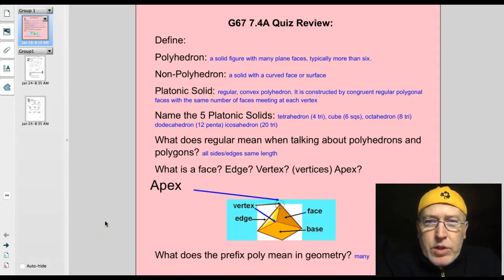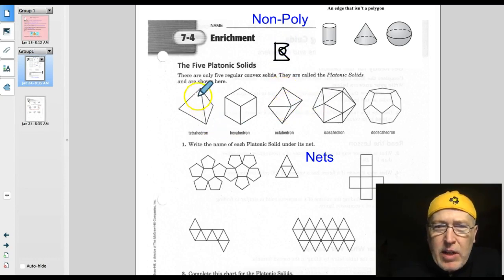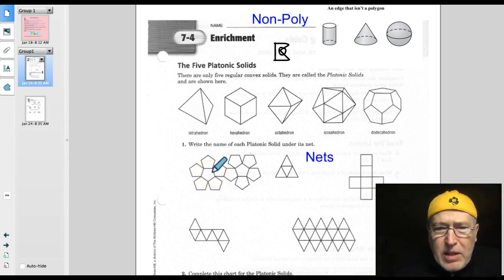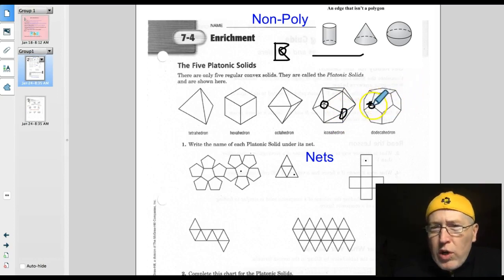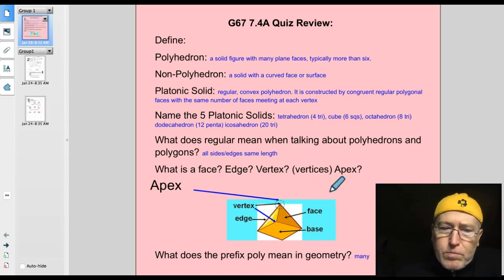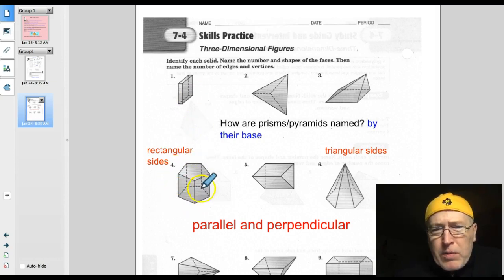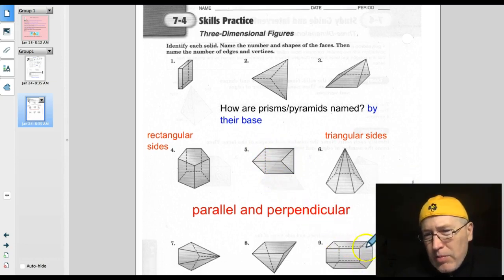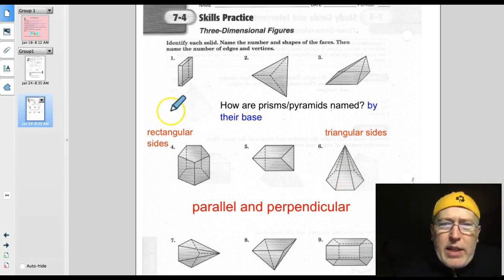G67 Mini 7.4A Vocabulary Review and Quiz Prep